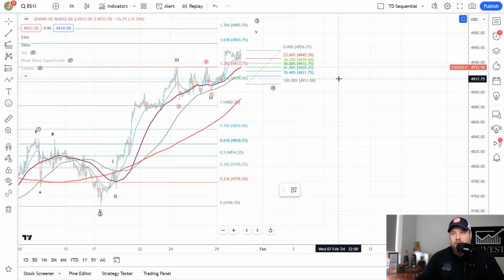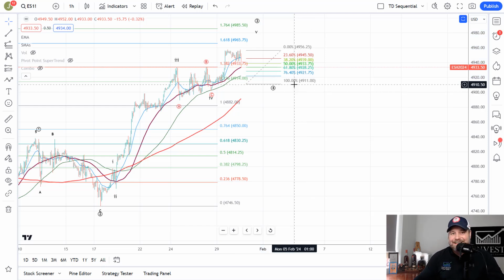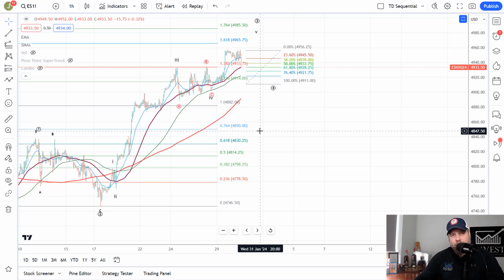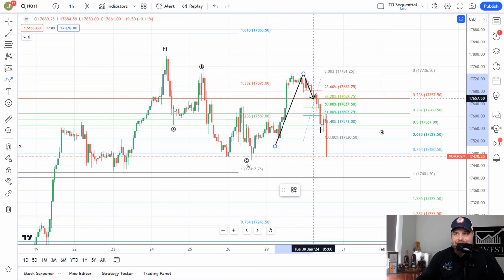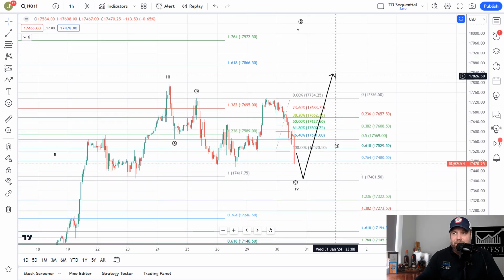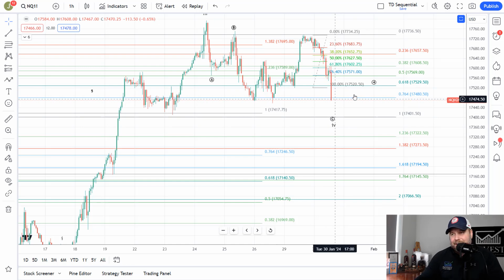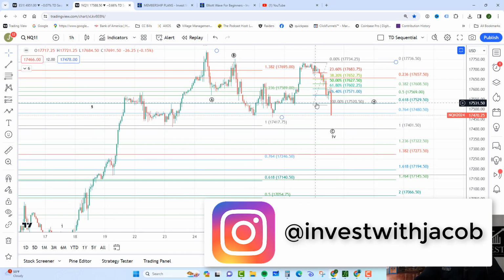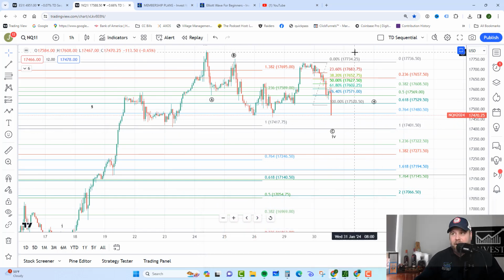SP500 Technical Analysis 1-31-24 (Elliott Wave Theory)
In our SP500 technical analysis using Elliott Wave Theory the market chopped sideways before falling after hours and now it's about support heading into FED day.  If the bulls can hold over 4850 ES then we are still on our way to the 5000+ area in the more immediate future.

However, if they can't hold 4850 then we may be looking at a bigger B wave.

Shifting our attention to the NASDAQ, using Elliott Wave Theory the NQ dropped during and after the trading day and is now at a key support level.  They will need to hold 17401 in a C wave of iv to keep the most bullish count towards the 18000 area alive.

However, if they break below the 17401 level we look for them to breakdown in a local or longer term top.